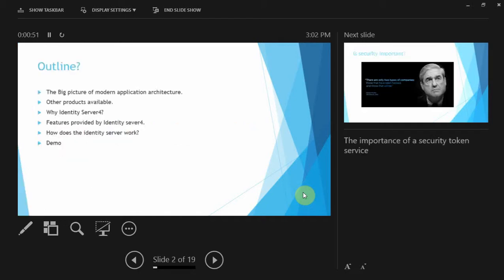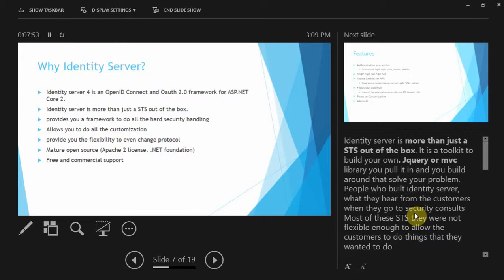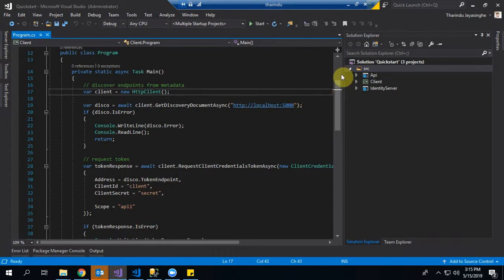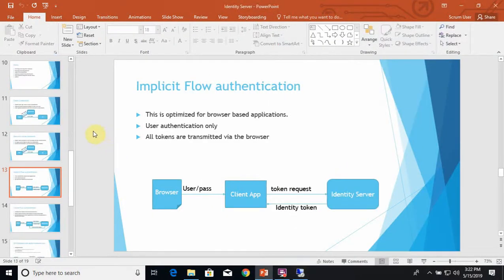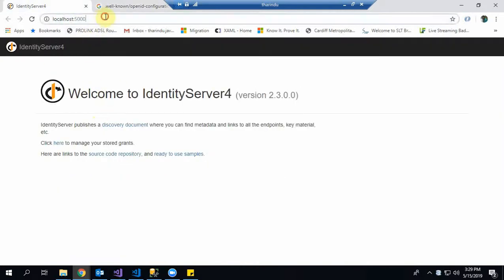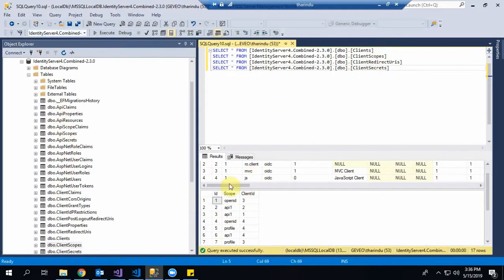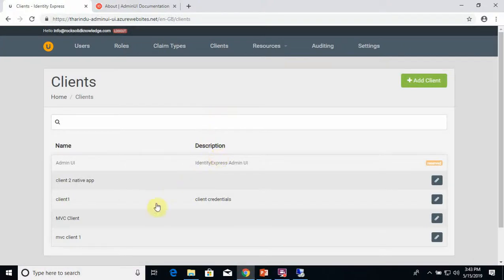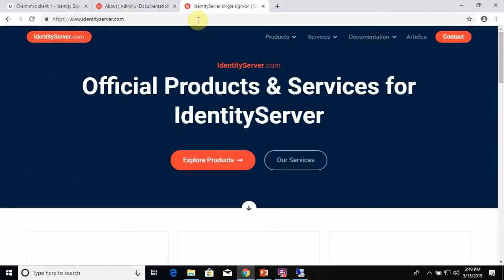Identity Server 4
Identity server 4 is an Open ID connect and OAuth 2.0 framework for ASP.NET core. It helps to build identity and access control solutions for modern applications including single sign-on, identity management, authorization and API security.
By
Tharindu Jayasinghe
15/05/2019